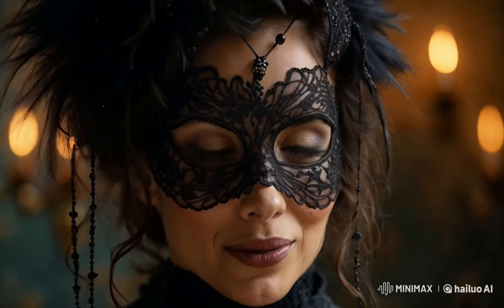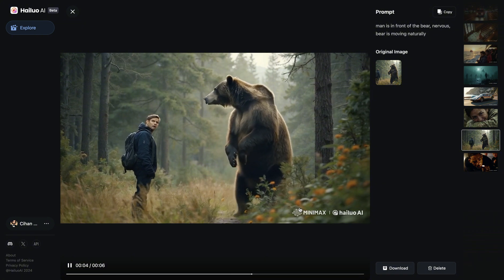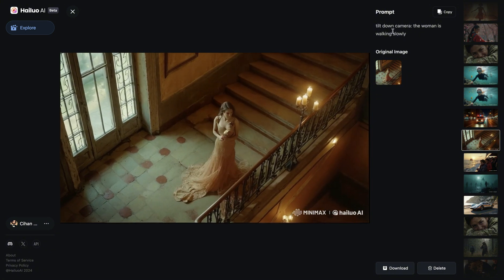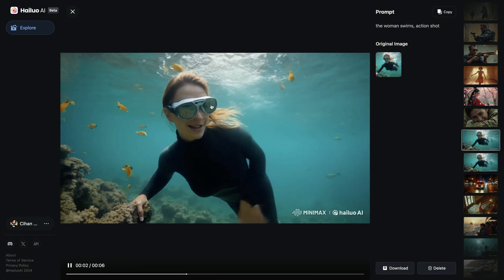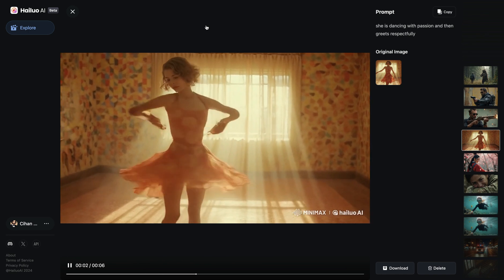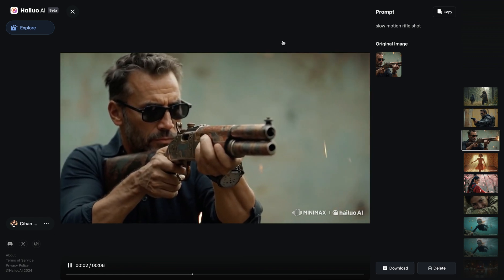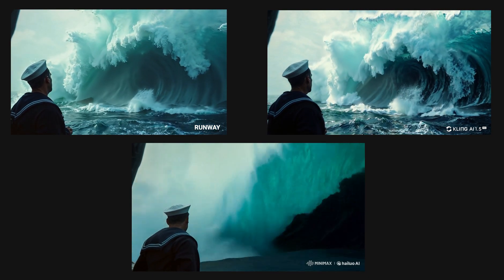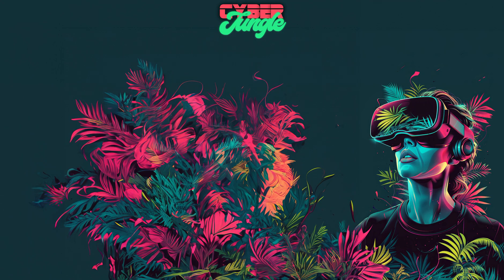Minimax Hailuo Image to Video is HERE! (Full Demo for FREE AI Video Generator)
Exploring Minimax's Image-to-Video Feature

In this video, we explore the new image-to-video capabilities of Minimax by testing various camera motion types and compare them against other models like Runway Gen 3 and Kling AI 1.5. We assess the effect of using the prompt optimizer and share results from experimenting with complex directions. While some outputs are impressive, the model often struggles with precise camera movements, emphasizing the importance of detailed scene descriptions over cinematographic commands. The video highlights the strengths and limitations of Minimax's image-to-video feature, offering insights into optimizing video creation using this tool.

📝 Midjourney V6.1 Style Guide: Improve your prompting skills with my comprehensive cinematic photorealistic guide for Midjourney V6.1

CHAPTERS:
0:00 Introduction to Minimax Image-to-Video Feature
0:23 Getting Started with Minimax
0:47 First Tests and Initial Impressions
1:28 Challenges with Camera Motions
1:41 Experimenting with Different Prompts
6:37 Comparing Minimax with Other Models
8:05 Impact of Prompt Optimizer
8:38 Talking Generations and Outro